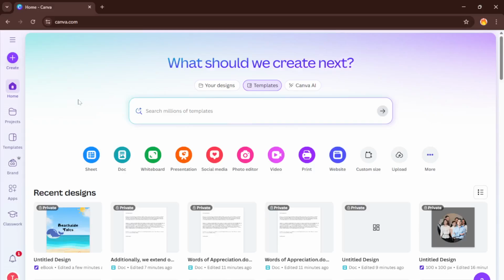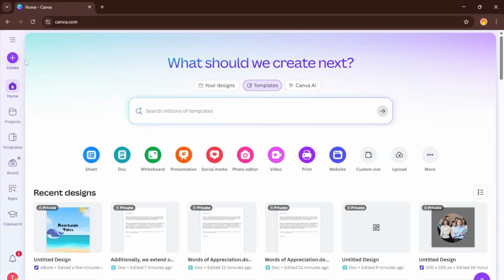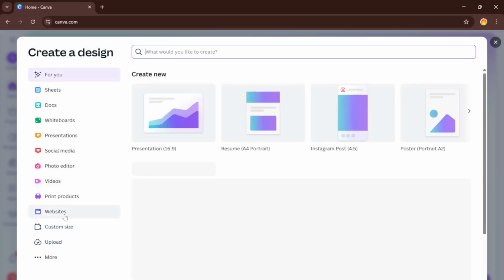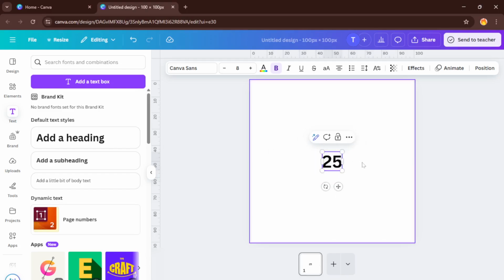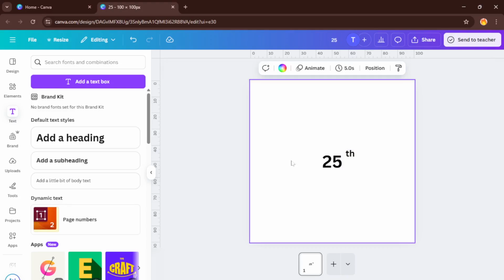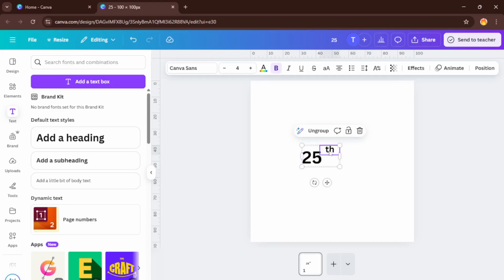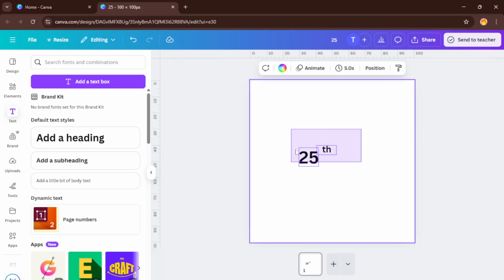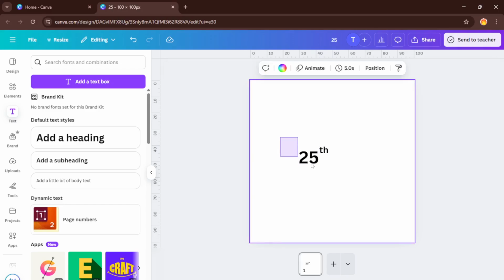How To Make Th Small In Canva [SUPERSCRIPT] (Easiest Way) (2026 Guide)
Learn how to make text small in Canva with this easy, step-by-step tutorial, perfect for beginners and seasoned users alike! In this video, we'll show you how to quickly adjust text size, style, and spacing to achieve a clean, professional look for your designs.

Timestamps:
0:00 Introduction
0:32 Opening your Canva design
1:10 Selecting and editing text
2:05 Adjusting font size precisely
3:00 Fine-tuning letter and line spacing
4:20 Tips for responsive design across devices
5:10 Final preview and download options

This guide works for Canva on Web and Desktop, both Free and Pro versions. Whether you're designing a presentation, social media post, or invitation, mastering small text adjustments will make your work stand out.